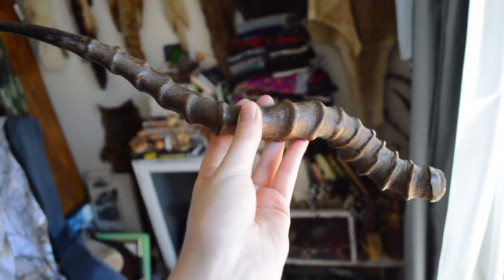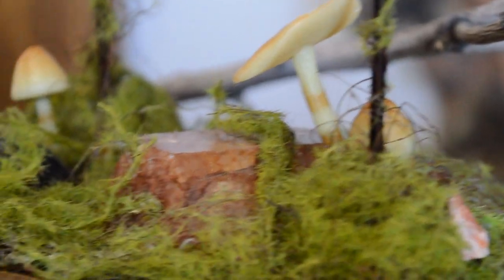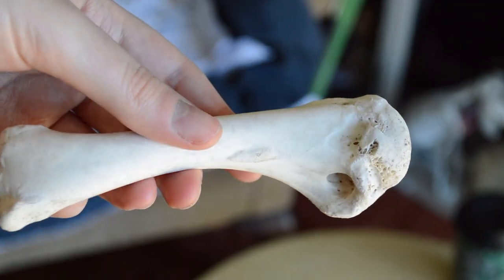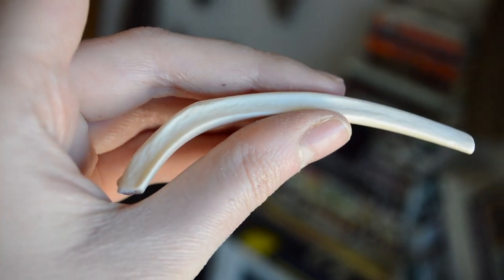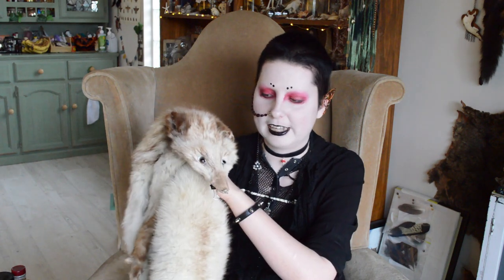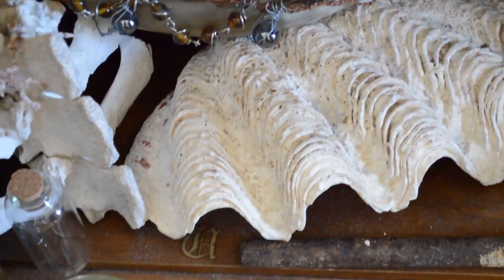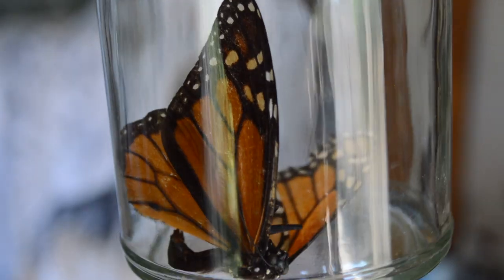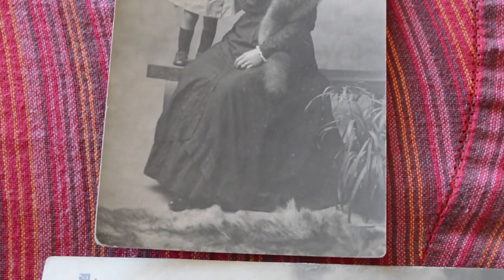Oddities Update #10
You could say this update was rather...humerus. 💀
Apologies for how loud the rain gets in parts of this! Hopefully it doesn't affect the sound *too* much for you guys 👀